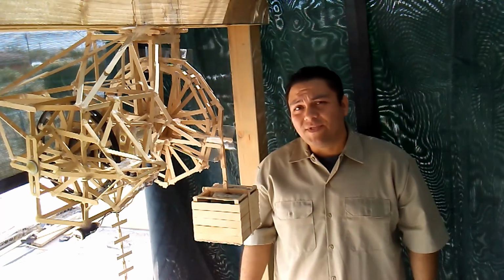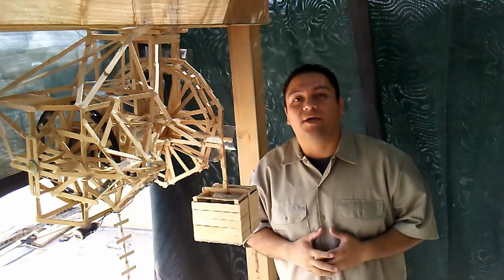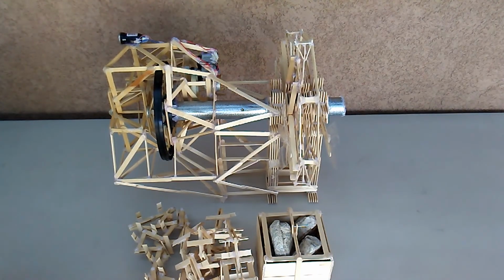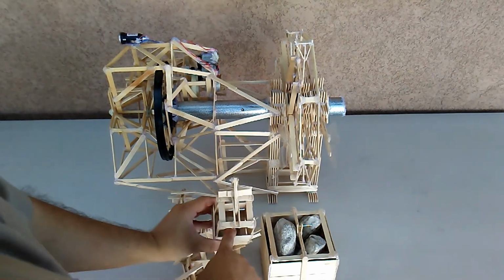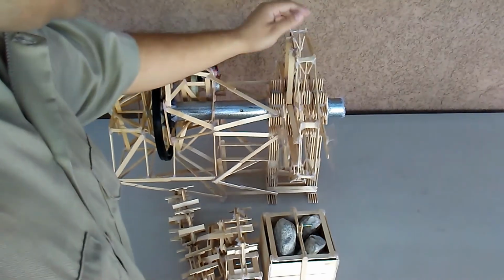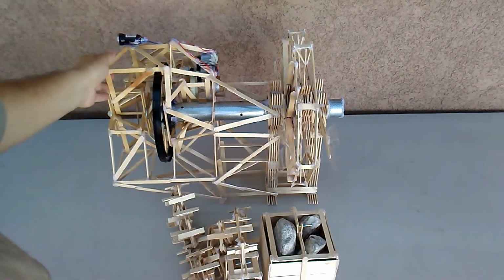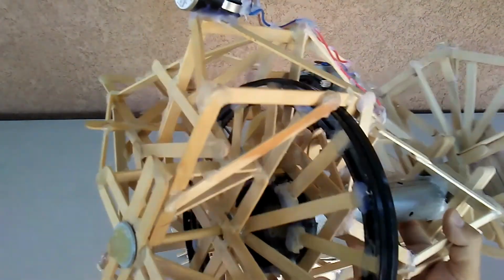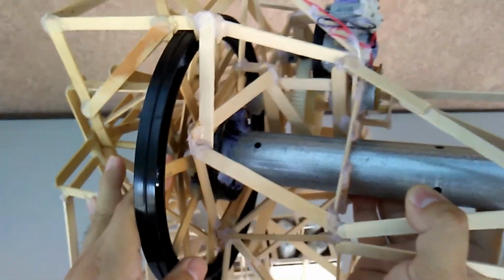Homemade Electric Generator / Gravity Generator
This is my electric generator made with popsicle sticks.